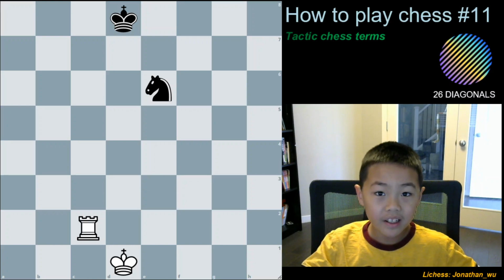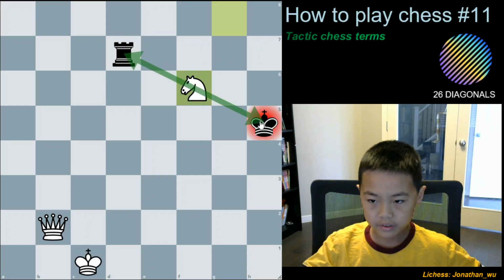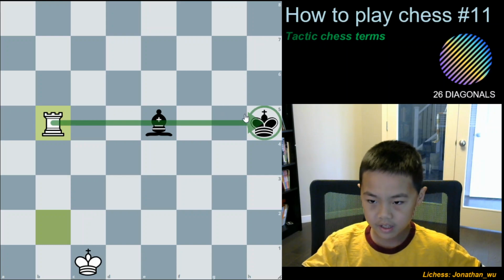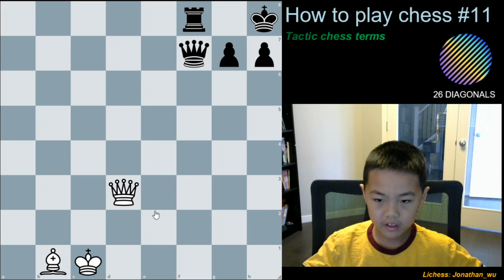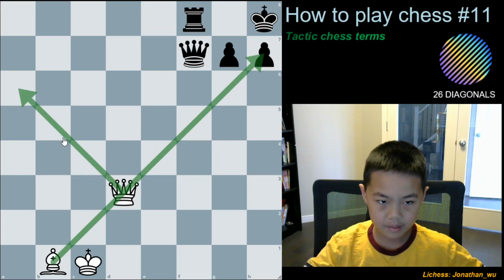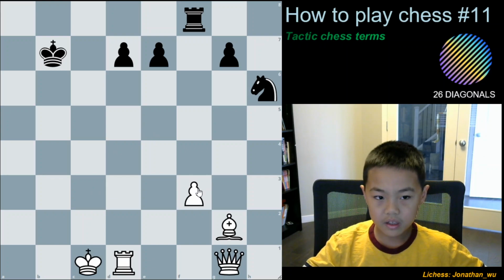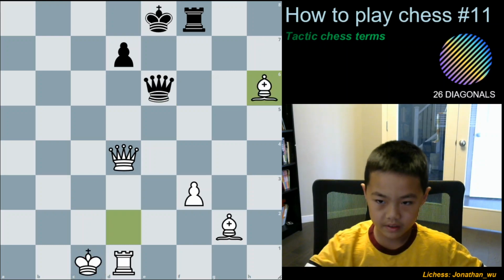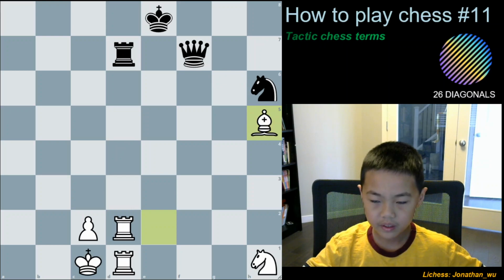Tactic chess terms | Play chess and play it good #11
I know that the title was kind of bad but I couldn't come up with a good title. Anyway, I think these chess terms will be helpful if you were reading a book or maybe analyzing a game with some of your friends. I will be saying a lot more chess terms in my videos for people who play chess so I think you should watch this video to the end, and go study even more chess terms! These chess terms are only about chess puzzles so there are so much more terms out there.

Give the video a like if you liked it... Bye!